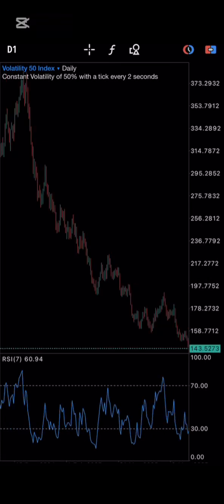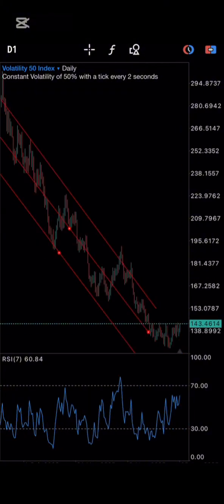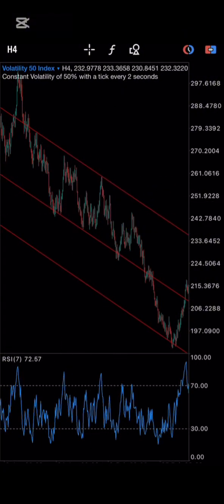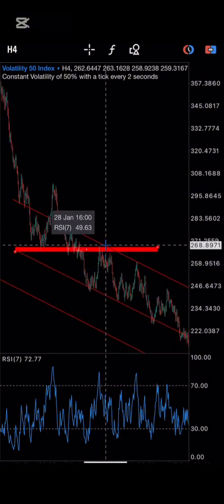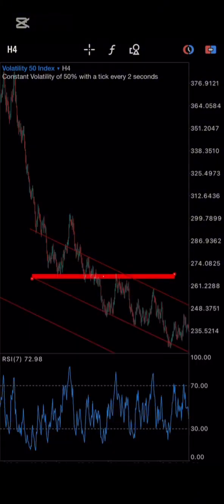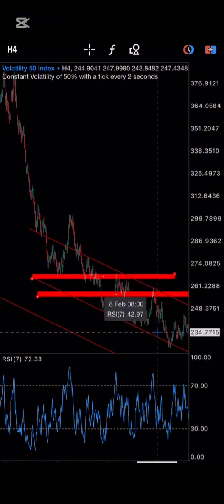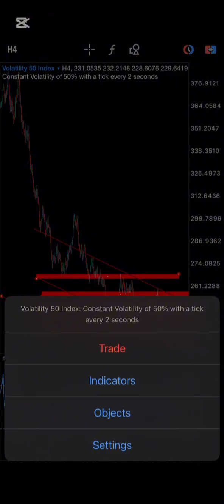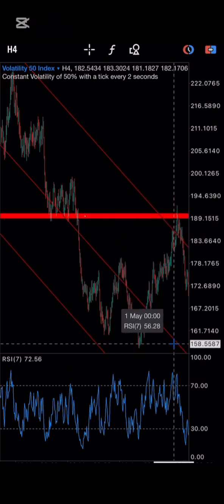The best 2025 strategy using Support and Resistance with RSI. | My ATM Strategy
Join me as we dive into the world of market analysis and explore the powerful combination of support and resistance levels with the RSI indicator. In this video, we'll discuss how to identify key market movements and make informed trading decisions using confluence trading strategies. Whether you're a beginner or experienced trader, this video will provide valuable insights to enhance your trading skills.